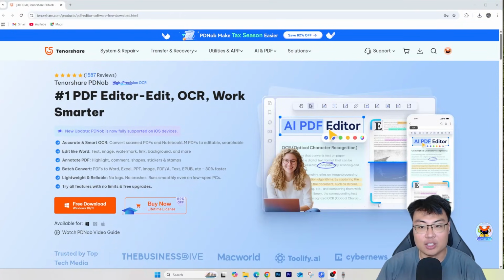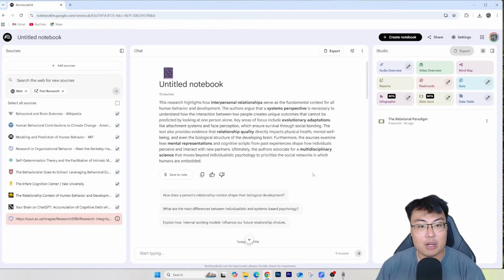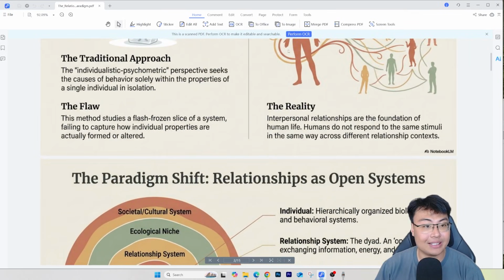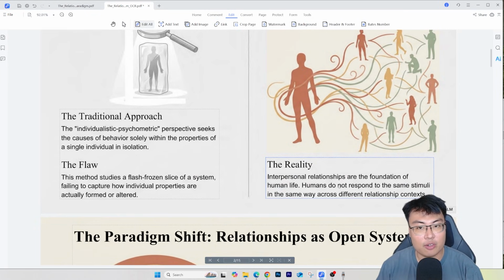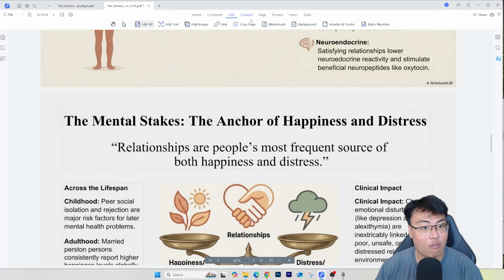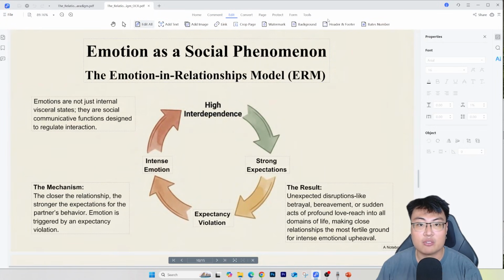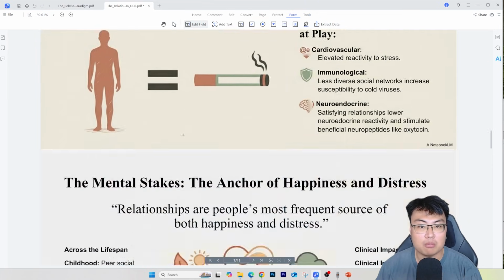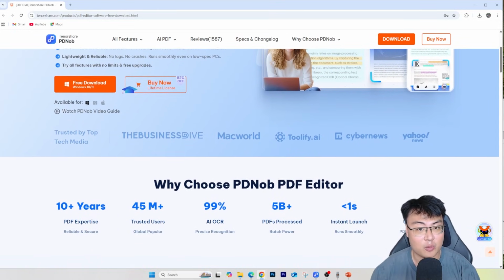[Updated!] How to Edit NotebookLM Slides PDF without Losing Format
This guide shows a step-by-step workflow for editing NotebookLM Slides PDF, keeping your slide layouts, fonts, and visual elements intact while making meaningful edits.

In this tutorial, you’ll see how to import NotebookLM PDF slides into PDNob, apply OCR for accurate text recognition, and make adjustments to text, graphics, and slide structure. The process preserves the original formatting, making it ideal for presentations, reports, or educational materials generated from NotebookLM.